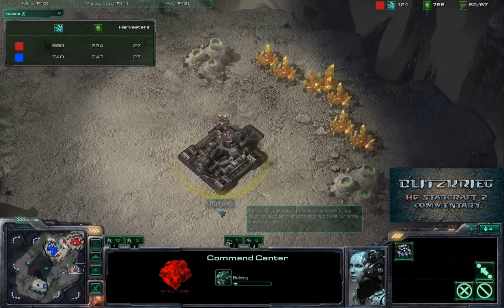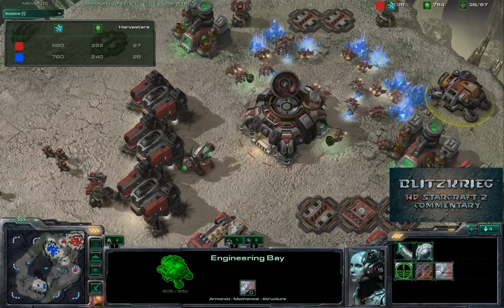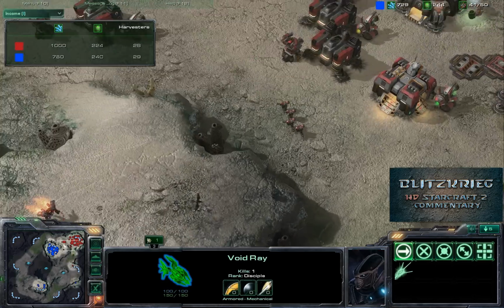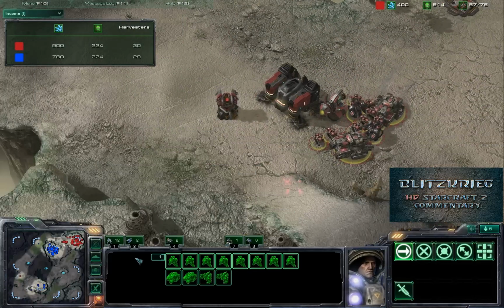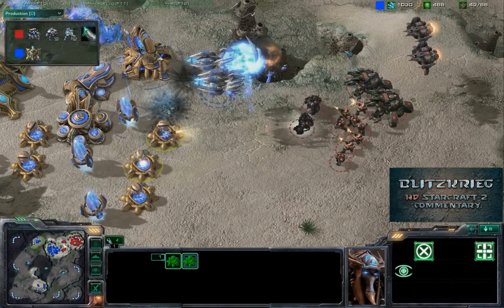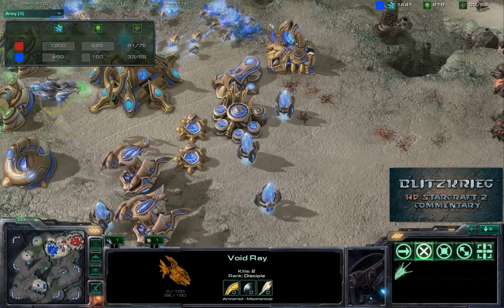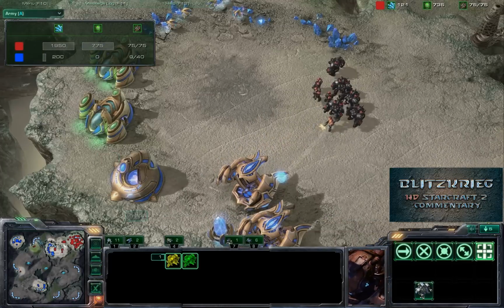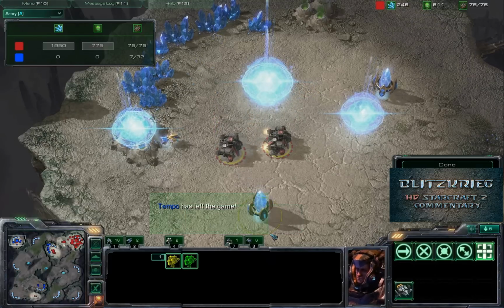Starcraft 2 1v1 :: BlitzKrieg(T) vs Tempo(P) by BlitzKrieg (Pt.2/2)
Blitz takes on a Protoss player on the Infamous Desert Oasis... this map is really prone to longer games with crazy tactics check it out, Part 2 of 2